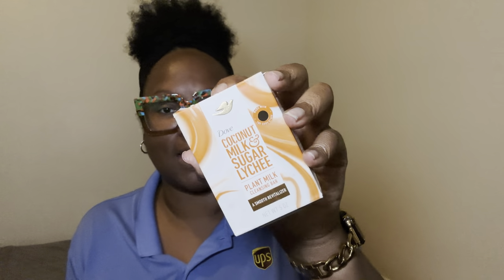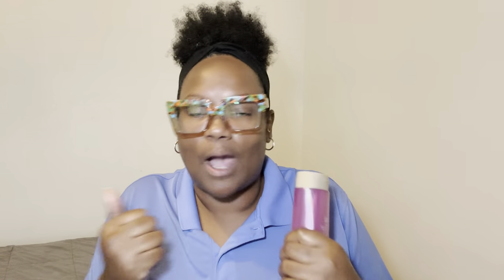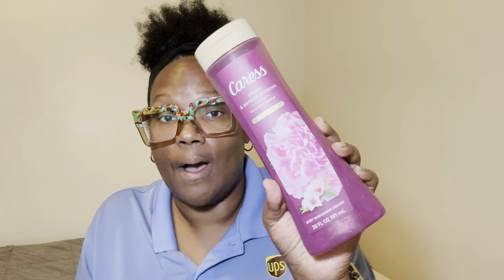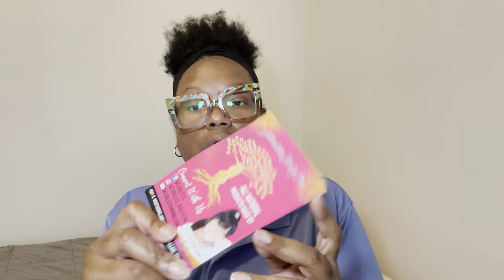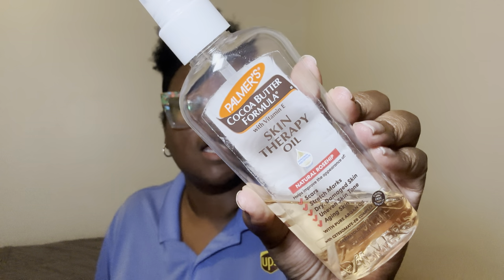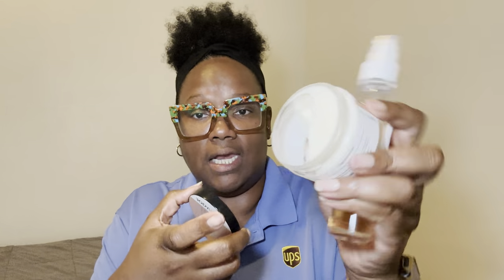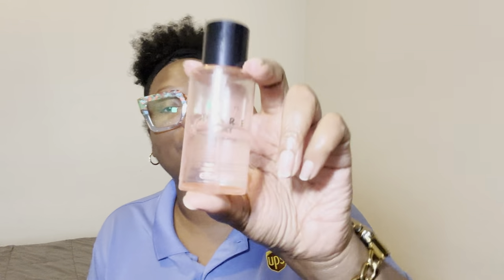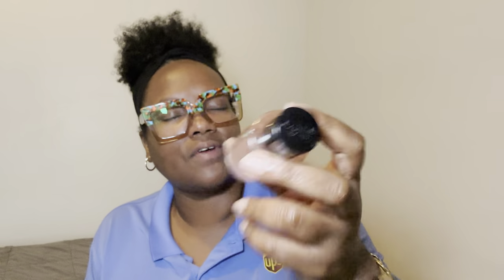Fragrance Layering Combo Diaries✨Day 11✨MissNaturalShay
Lattafa Ajwad
Dove Shea Butter and Vanilla Body Wash 4pk
Dove Brown Sugar Scrubs
EOS Strawberry Dream Lotion
EOS Pink Champagne
Sheamoisture Jamaican Black Castor Oil Leave in Conditioner
Sheamoisture Manuka Honey Shampoo
Sheamoisture Manuka Honey Conditioner
Dove Plant Based Bar Soaps
Sheamoisture Leave in Conditioner Treatment
Color Wow Anti-Humidity Spray
Summer's Eve Feminine Body Wash with Boric Acid
Dove Melanin Body Wash
Dove Recharge Body Wash
Dove Radiance Body Wash
VH Essentials Feminine Wash
The Drop Womens Sandals
Sheamoisture Daily Hydration Coconut Body Oil
EOS Coconut Water Body Lotion

Lunch Bag

Water bottle

Card Grabber:

YSL LIBRE

GUCCI GUILTY

LOLITA LEMPIKA